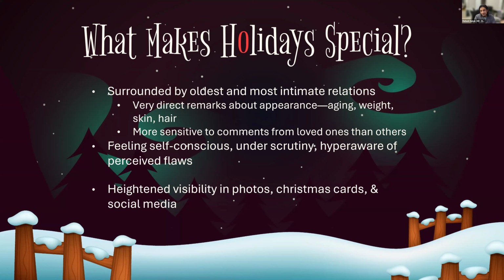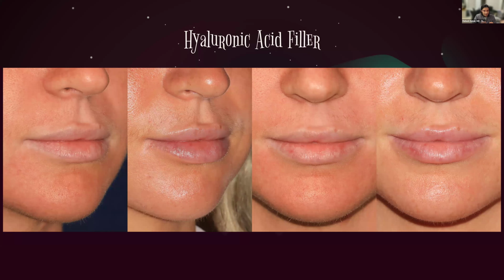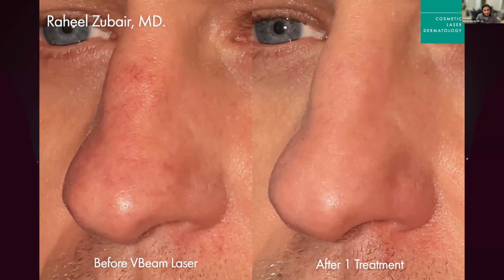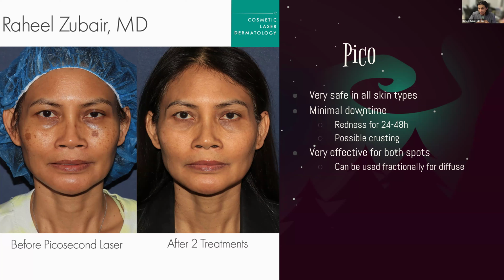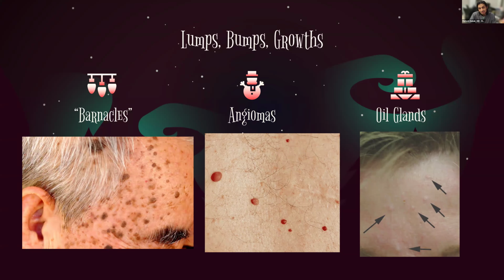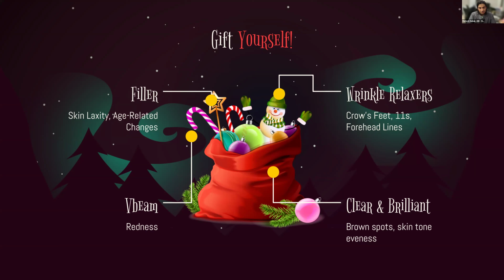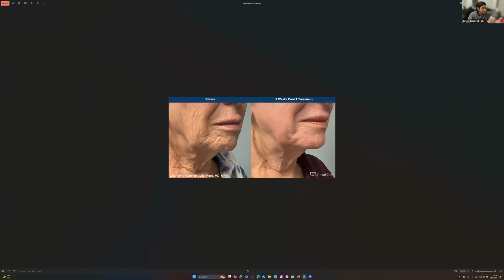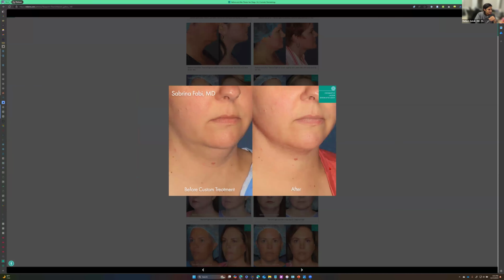Get Holiday Ready by Dr. Zubair | Webinar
Have you ever wished you could discover the latest treatments, including Botox, fillers, lasers, and more—all designed to give you glowing results without any downtime?

On Wednesday, November 13th, board-certified dermatologist Dr. Raheel Zubair hosted a special live webinar on Zero-Downtime Aesthetic Treatments to help you look and feel your best this holiday season.

During this interactive Q&A session, Dr. Zubair:

👨‍⚕️Addressed your individual skincare concerns and offer personalized treatment recommendations.

👨‍⚕️Shared expert insights on the latest no-downtime treatments available.

👨‍⚕️Discussed innovative advancements in aesthetic dermatology.

👨‍⚕️Provided tips on how to prep your skin for the holidays using quick, effective treatments.

👨‍⚕️Explored the benefits of combining treatments like Botox, fillers, lasers, and more for optimal results.

At Cosmetic Laser Dermatology in San Diego, we have 8 board-certified physicians, many of whom are experts in the topic discussed in this webinar.